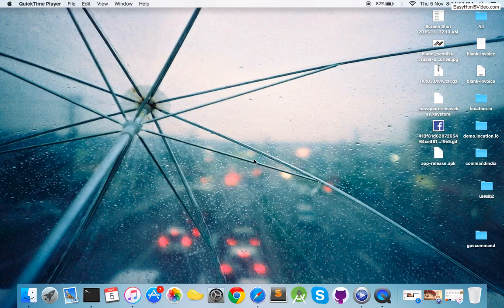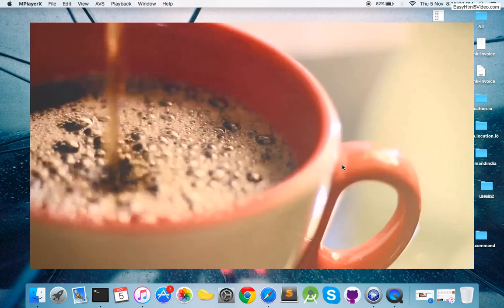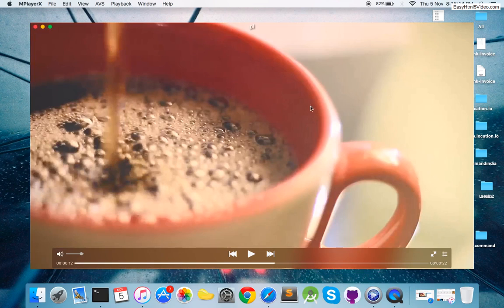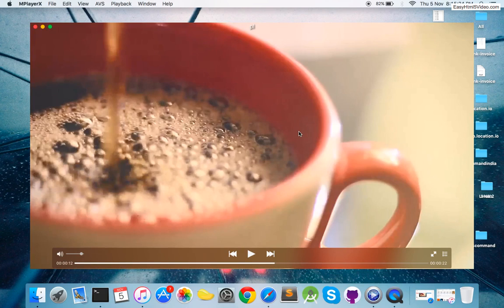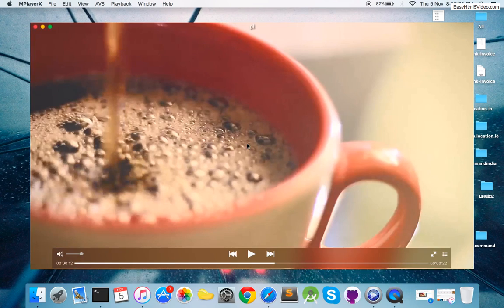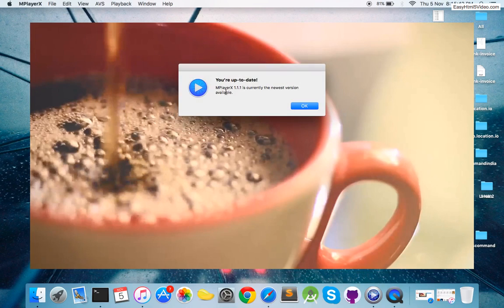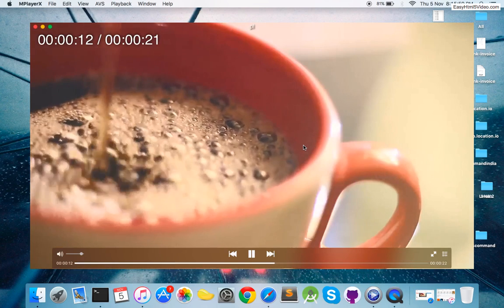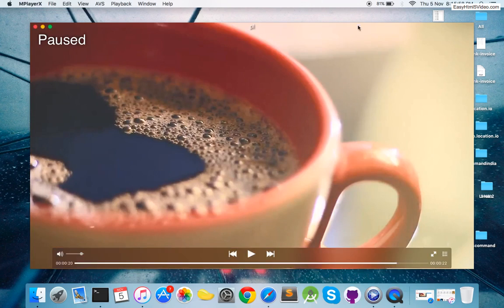OS X El Capitan MPlayerX pixelated on full screen fix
In OS X El Capitan, the video playback on MPlayerX gets pixelated on fullscreen. Here's the fix.